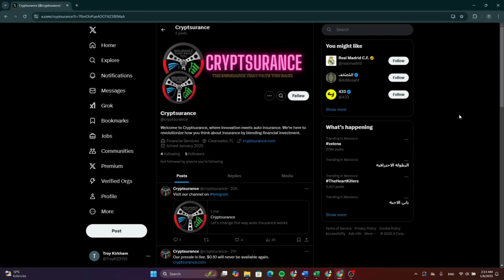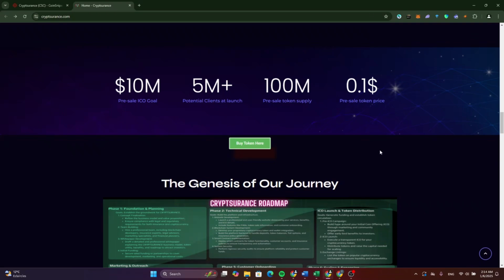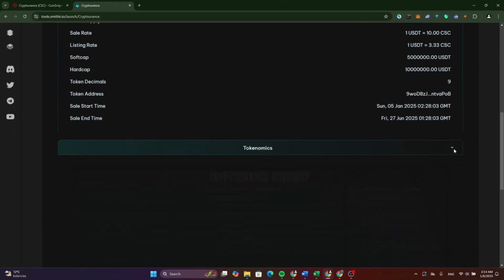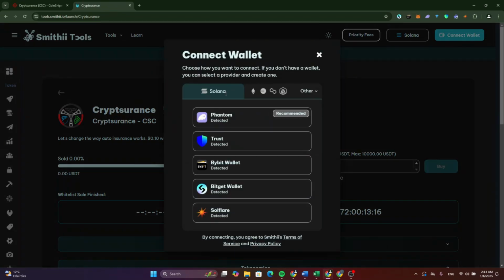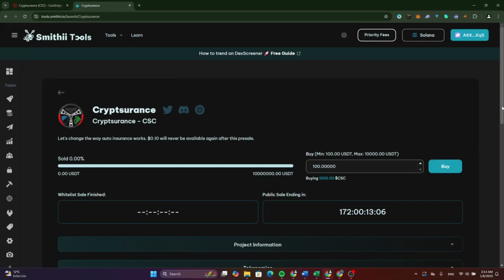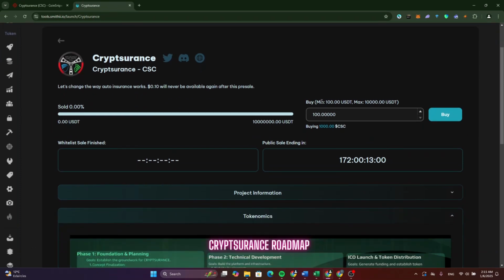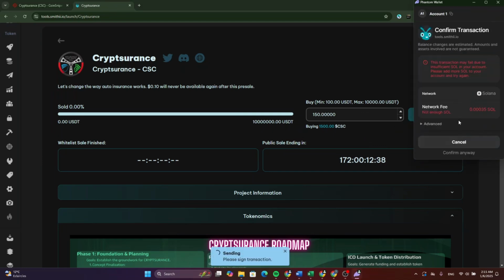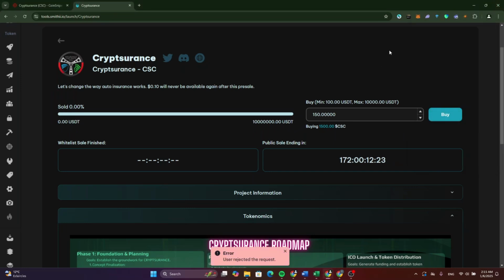How To BUY $CSC - Cryptsurance TOKEN CRYPTO COIN IN 60 SECONDS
How To BUY $CSC - Cryptsurance TOKEN CRYPTO COIN . This video will cover everything that you need to know and help you solve your problem quickly.
Stay till the end of the video to find out How To BUY $CSC - Cryptsurance TOKEN CRYPTO COIN.

Did you learn How To BUY $CSC - Cryptsurance TOKEN CRYPTO COIN ?

Do you want to see another video about How To BUY $CSC - Cryptsurance TOKEN CRYPTO COIN ?

Did you enjoy How To BUY $CSC - Cryptsurance TOKEN CRYPTO COIN ?